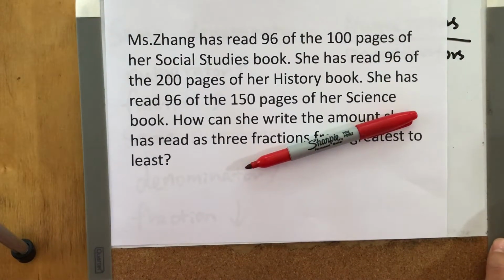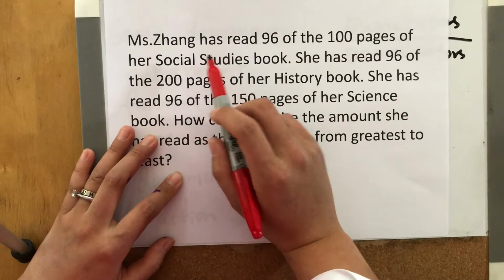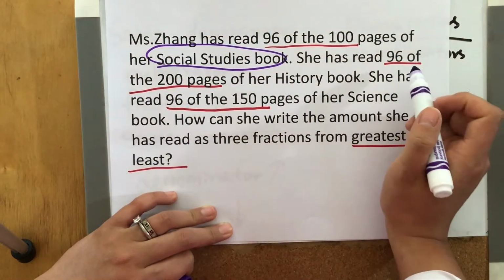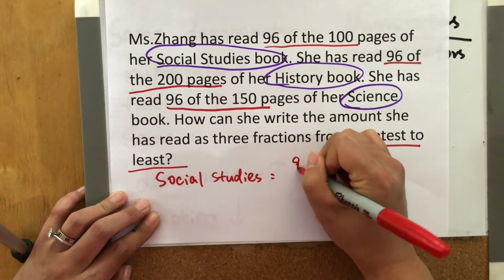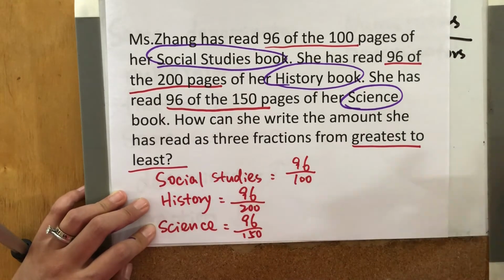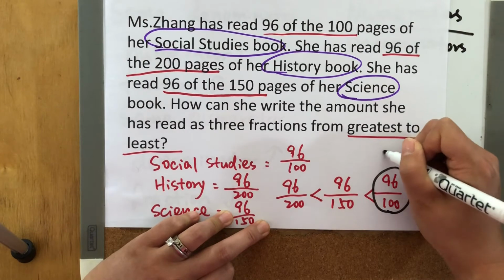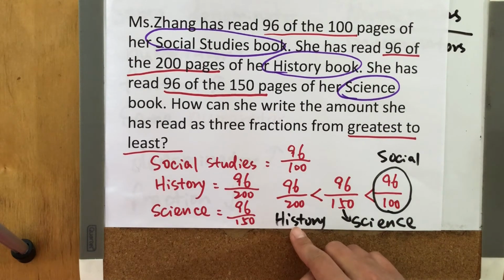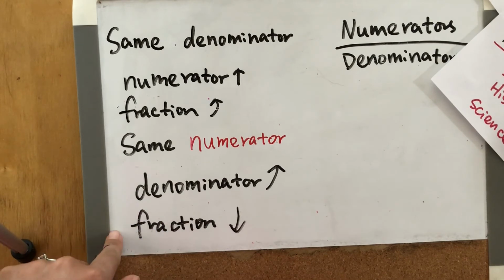Math Problem Case Study - Arrange Fractions with Same Numerator